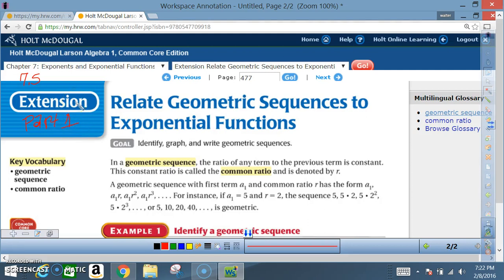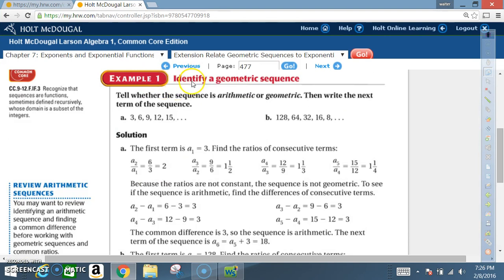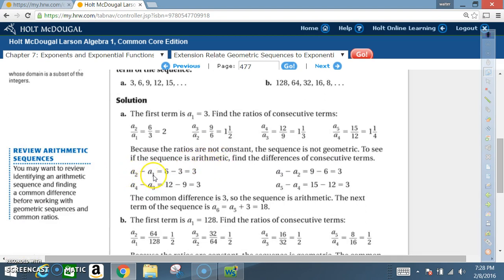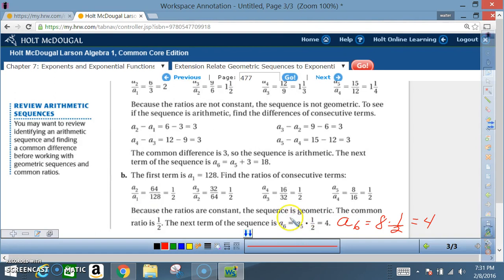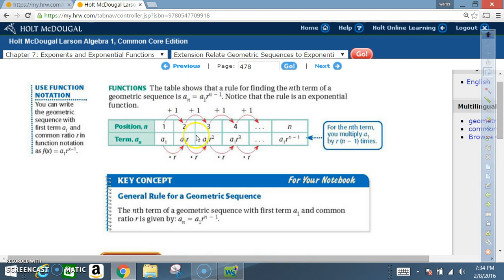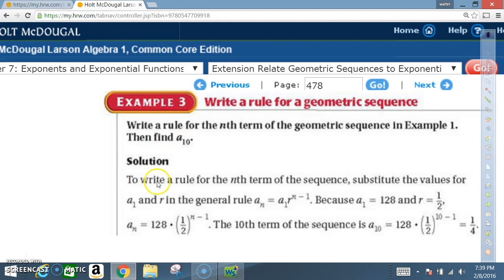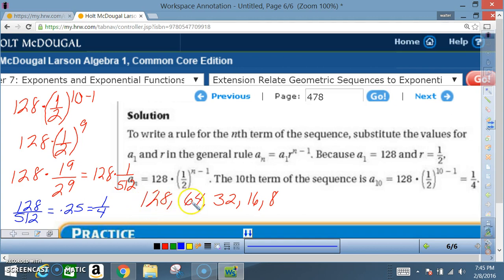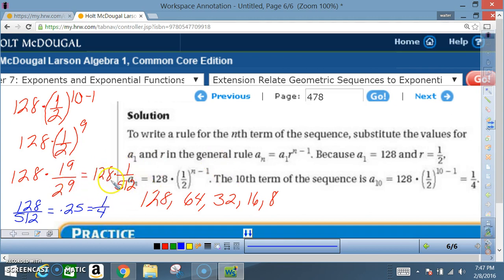7 5 EXTENSION PART 1 RELATE GEOMETRIC SEQUENCES TO EXPONENTIAL FUNCTIONS